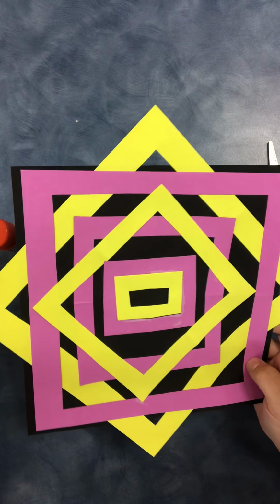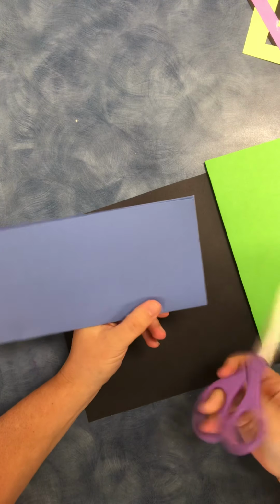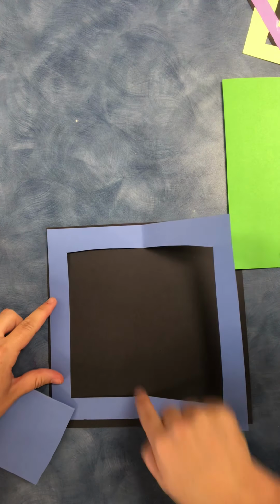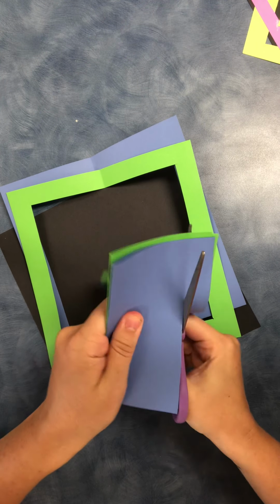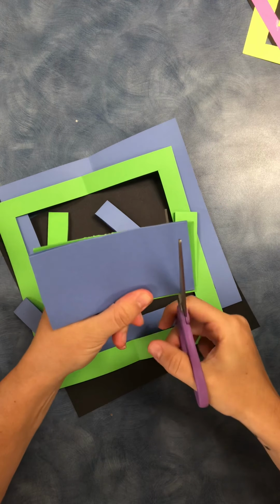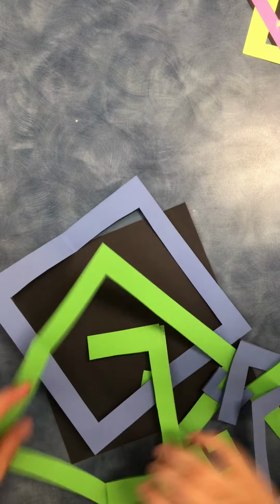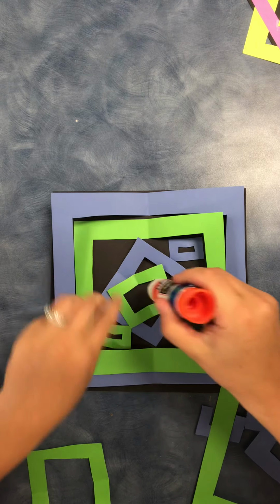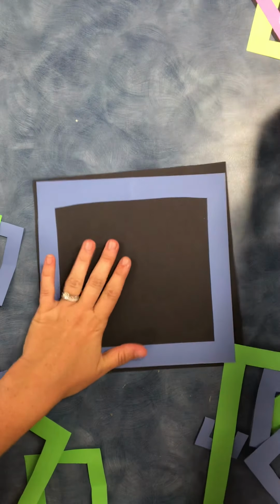3rd Grade Square Art